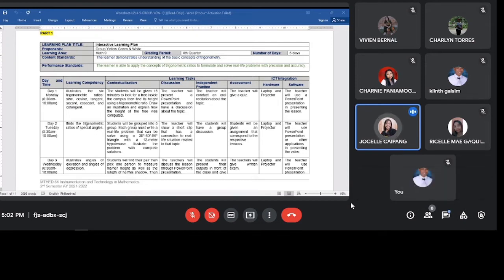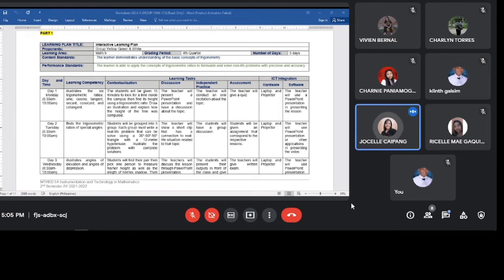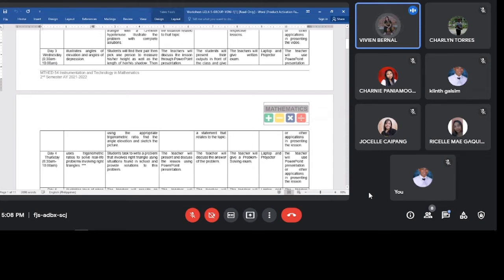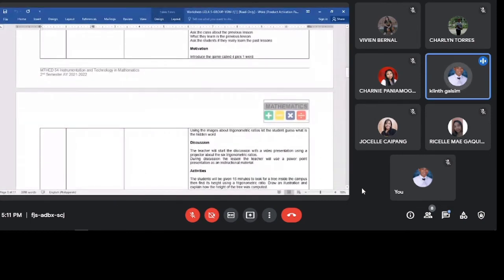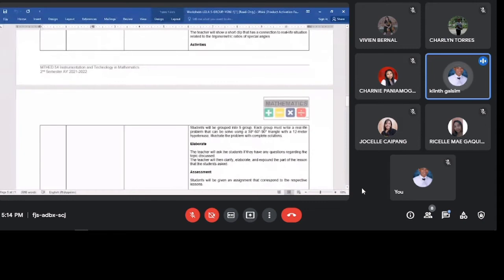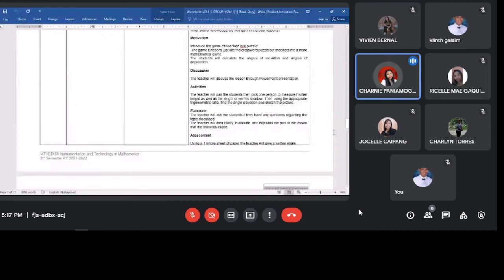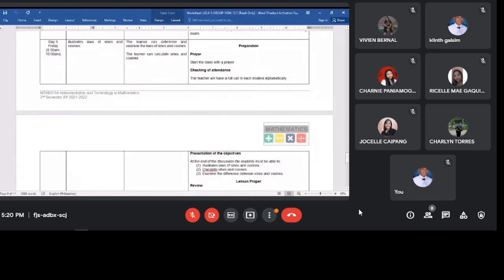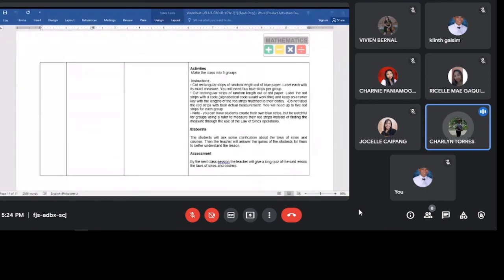Math 9- Quarter 4 Learning Plan | Charnie Paniamogan